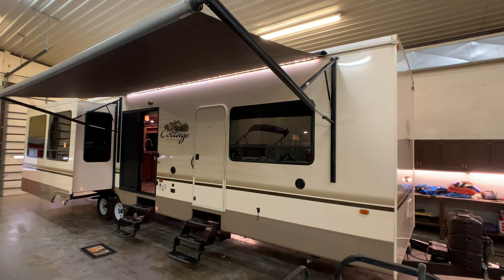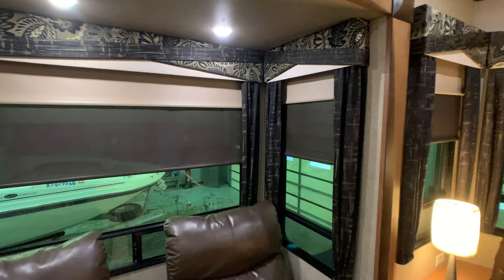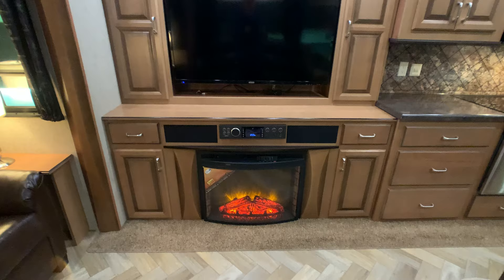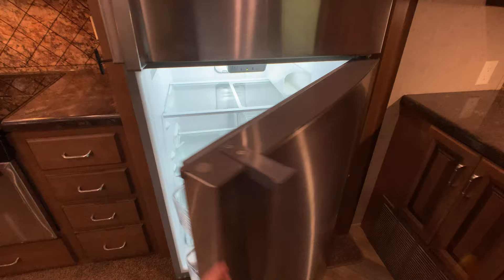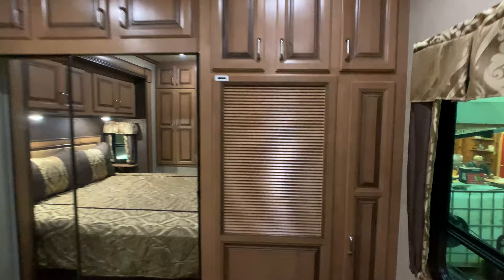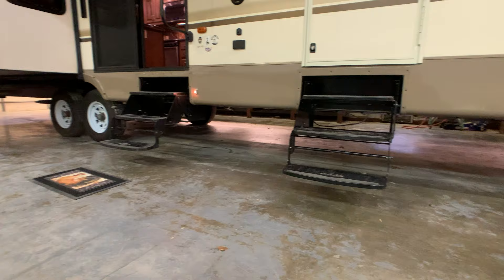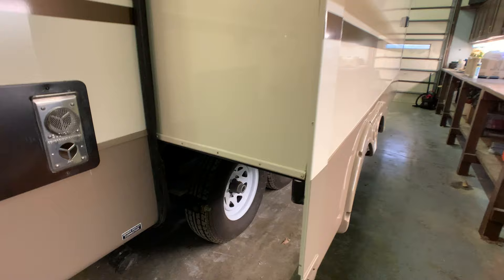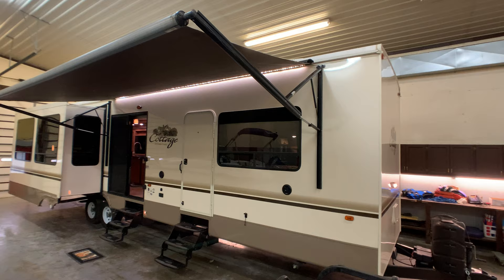2016 Forest River Cedar Creek Cottage 40 CRS Park Model Style Travel Trailer Walk-Around Tutorial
SOLD 1/12/2020
2016 Forest River Cedar Creek Cottage 40 CRS Hathaway Edition Wide-Body park model style travel trailer...SOLD 1/12/2020
HelpSellMyRV.com
Louisville Kentucky